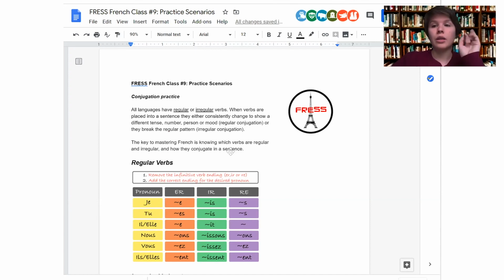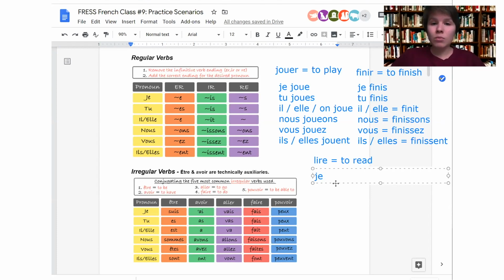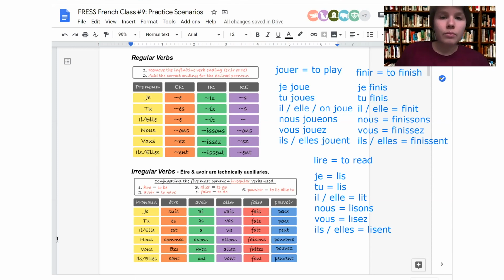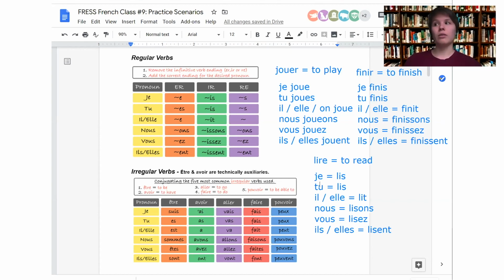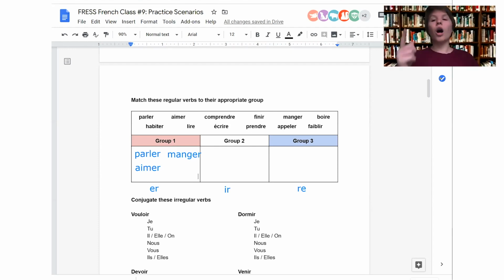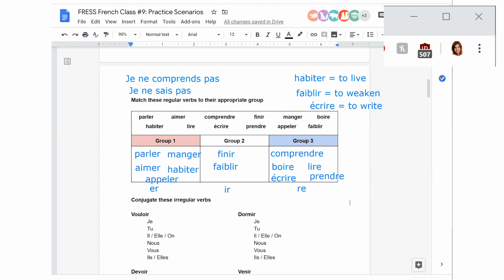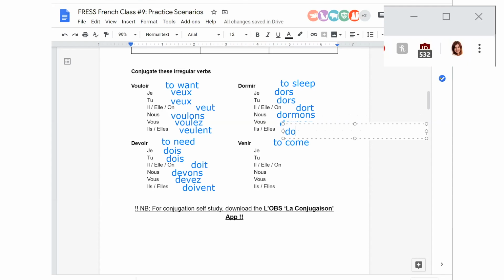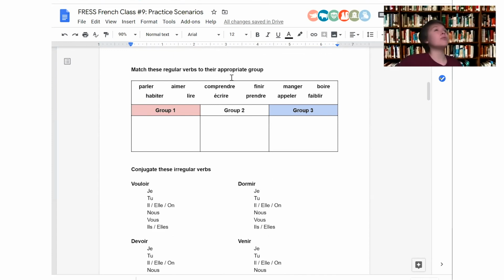ActivateUTS: Around the World in 31 Days | Beginners French Lesson #4 | UTS French Society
Pack your (imaginary) bags.

This May our cultural clubs and societies are bringing the world to your four walls – as part of ActivateUTS’ ‘Around the World in 31 Days’. Pick up a new language for that post-quarantine trip, spice up your playlists with some tunes and films from around the world, and get an insiders’ look into different cultures – from how-to fashion an African head-wrap to a behind the scenes of Lebanese lingo.

Missed your French lesson? Here is the fourth lesson of Beginners French with the French Society.